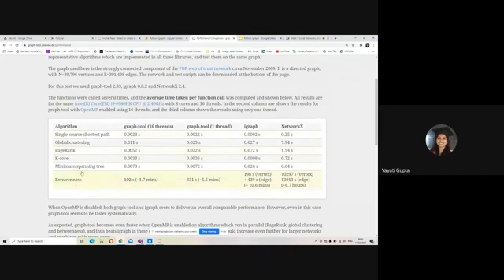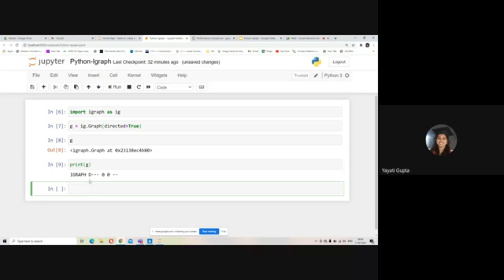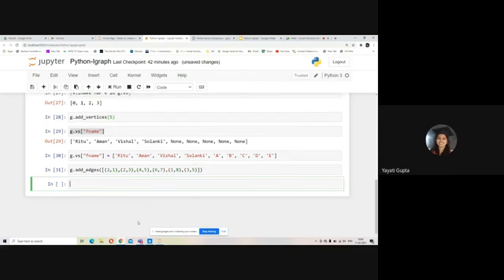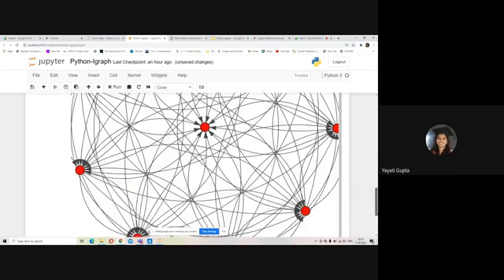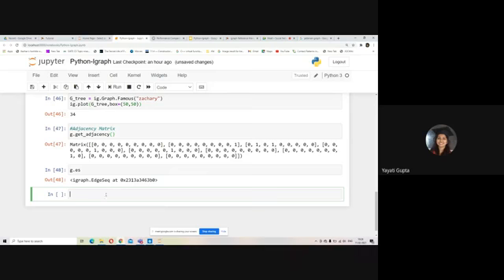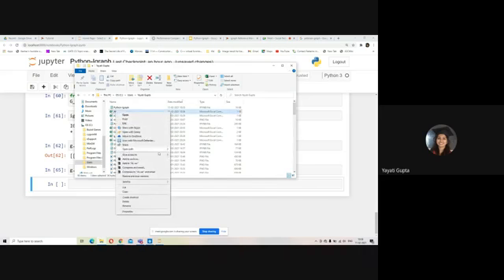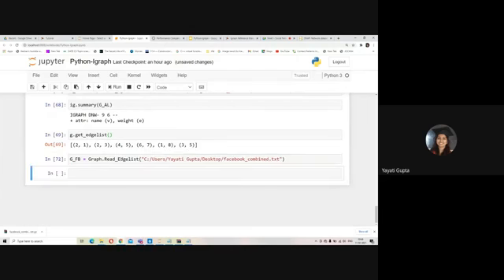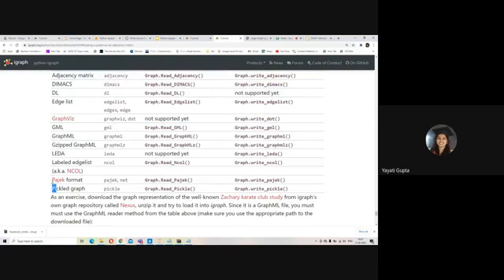Social Networks Analysis and its Applications FDP 2021 02 1